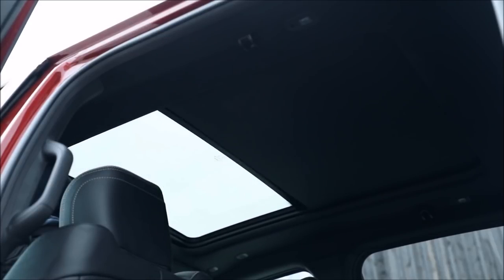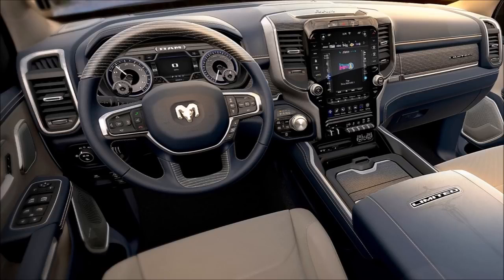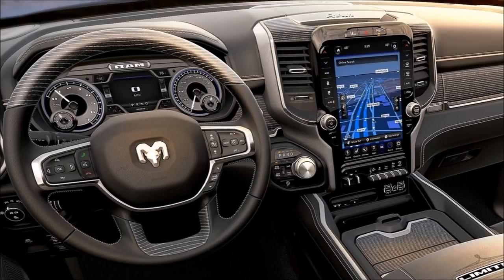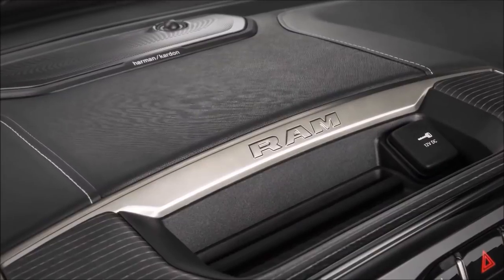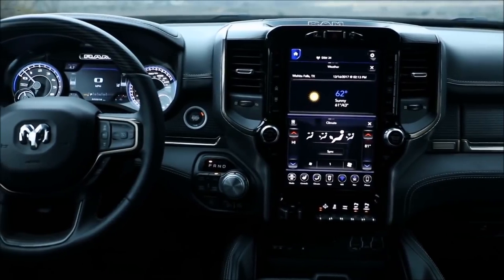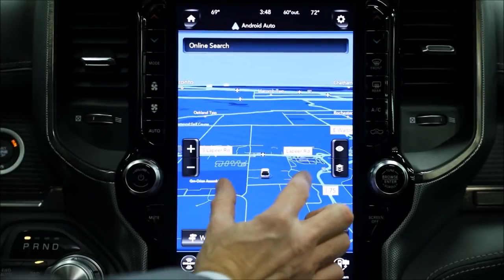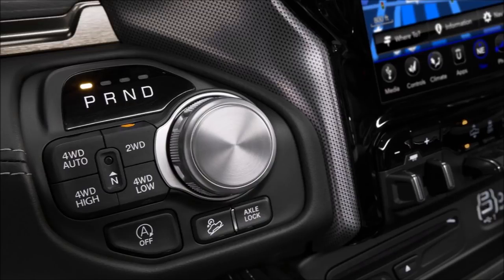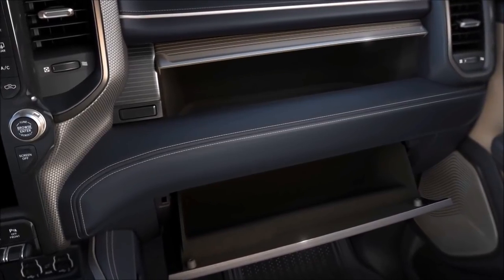2019 RAM Rebel 1500 - INTERIOR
Engineering
    Overall weight reductions totaling nearly 225 pounds net when compared to previous model
    New frame features 98 percent high-strength steel to improve durability, weight and rigidity for improved handling
    Strongest Ram 1500 ever with most efficient frame in the segment – 100 pounds lighter with 98 percent high-strength steel
    Maximum payload increased to 2,300 pounds, and maximum trailer tow to 12,750 pounds
    New Ram 1500 is the segment’s most aerodynamic pickup with .357 coefficient of drag and features exclusive active aerodynamics: grille shutters, air dam and air suspension
    All-new Frequency Response Damping (FRD) shocks deliver the best combination of ride, handling and comfort in a pickup
    Next generation, class-exclusive air suspension enhances fuel efficiency, improves ride, and gives greater off-road capability, load-leveling and entry/exit convenience
    Largest front brakes in segment at 14.9 inches and new electric parking brake
    New 4x4 Off-road Package includes suspension with one-inch lift, electronic locking rear axle, tuned shocks and Hill-descent Control

Powertrain
    2019 Ram 1500 delivers significant gains in fuel efficiency with eTorque mild hybrid system on second generation 3.6-liter Pentastar V-6 and legendary 5.7-liter HEMI® V-8 engines – widest use of mild hybrid technology in the segment
    eTorque combines belt-drive motor generator unit with 48-volt battery pack to enable start/stop function, short-term torque assist and brake energy regeneration
    eTorque adds up to 90 lb.-ft. of torque to the 3.6-liter Pentastar V-6 and up to 130 lb.-ft. to the 5.7-liter HEMI V-8
    Frame-mounted active tuned mass modules (ATMM) and Active Noise Cancellation in cabin expand use of Fuel Saving Technology cylinder cutoff on 5.7-liter HEMI V-8 and enable quiet cabin at 67.1 db
    New generation of TorqueFlite eight-speed automatic transmissions provide improved efficiency with more powerful control computers
    New electronic locking rear differential is standard on 4x4 Off-road Package and Rebel, available on all models
    Heat exchanger system now includes industry-first thermal axle to quickly warm rear axle gear oil, maximizing axle during warm-up

Uconnect
    All-new 2019 Ram 1500 delivers innovative, state-of-the-art technology with award-winning fourth-generation Uconnect system and class-exclusive, 12-inch reconfigurable touchscreen display featuring split-screen capability for dual-application operation
    All-new SiriusXM with 360L personalized listening experience with more variety, smart content, recommendations and thousands of hours of on-demand audio
    Fourth-generation Uconnect system SiriusXM Guardian Connected Services delivers advanced in-vehicle connected services, including 4G Wi-Fi hotspot capability
    The most powerful audio system ever available in a pickup, Harman Kardon audio system with 19 premium speakers, 900-watt surround sound amplifier, 10-inch subwoofer and active noise cancelation
    360-degree Surround View Camera with bird’s-eye perspective of vehicle
    New multifunction USB ports and optional integrated wireless charging pad
    Available navigation system accommodates one-step, voice-controlled destination entry and enhanced 3-D navigation map graphics
    Android Auto and Apple CarPlay enable link with Uconnect 8.4-inch and 12-inch touchscreens

 Design
    All-new 2019 Ram 1500 gears up for high-end with innovative design, highest quality materials and class-exclusive technology with “unbreakable interlocking” theme for enhanced appearance and aerodynamics
    The new face of Ram includes a chiseled Ram’s head logo and “RAM” grilles
    Most dramatic differentiation between models across six distinct price classes
    All-new full LED Adaptive Front-lighting System (AFS), including twin bi-functional projector headlamps, fog lamps and tail lamps
    Lighter, longer and wider, including an overall cab length increase of four inches, creating the most spacious interior for additional features and passenger comfort
    Nearly 100 percent more storage capacity versus closest competitor at 151.1 liters
    First FCA application of 12-inch fully configurable touch screen includes tailor-made graphics for various Ram models